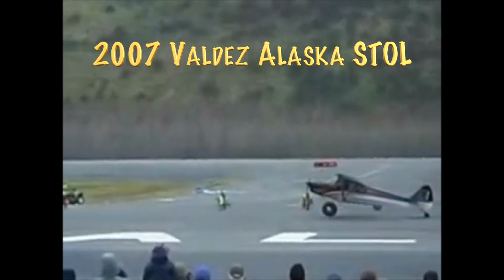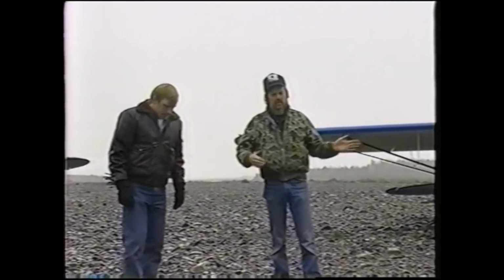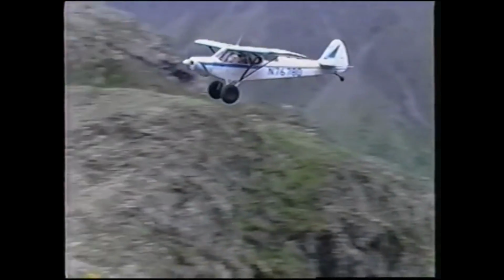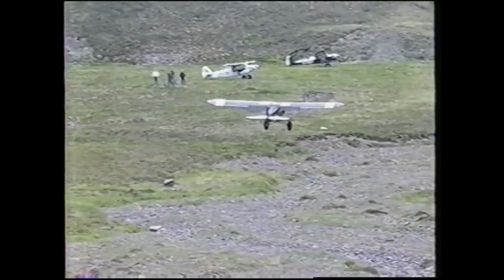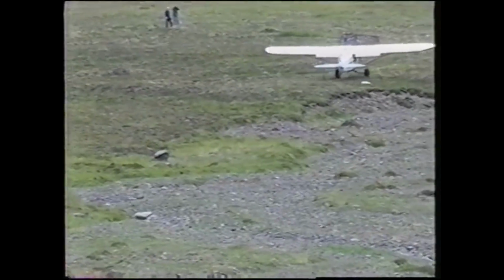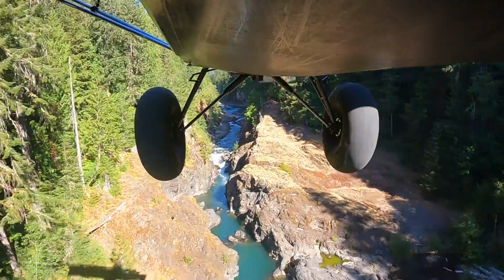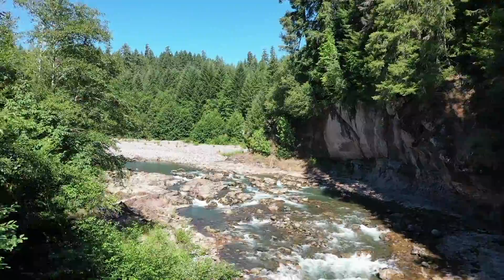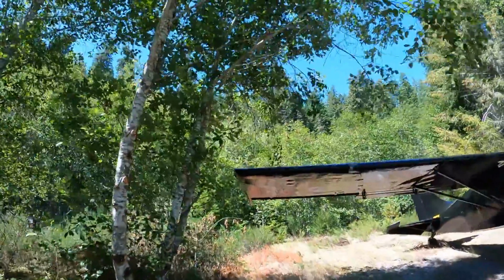STOL really... Who were my hero's in the STOL world before STOL competitions were even a big thing.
I have been thinking about where this STOL thing is headed for awhile.  You don't see me at STOL competitions and STOL drags.  Are they good for aviation, sure.  They give young and old a reason to get excited about short take off and landing.  I actually did compete in a few early on.  Now days if you want to be in with the top competitor you are going to have to have an airplane that is not good for much else other than the competition itself.  I never liked it enough to focus that much energy on just STOL competitions.  I would rather be off on an adventure in a place where people are the last thing I am going to see.

Since airplanes are about going places through the air I would have at least one requirements for a STOL competition.  Probably more...
#1. You would have to fly the airplane to it from your home base.